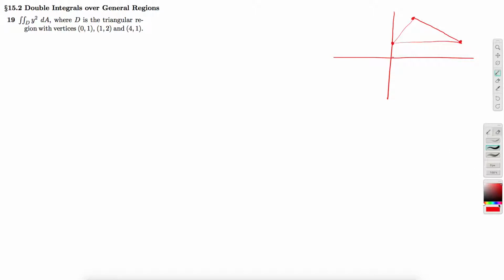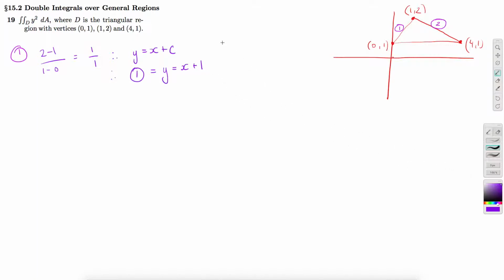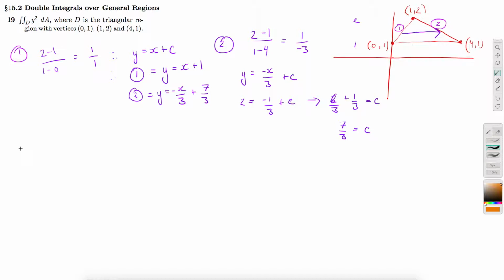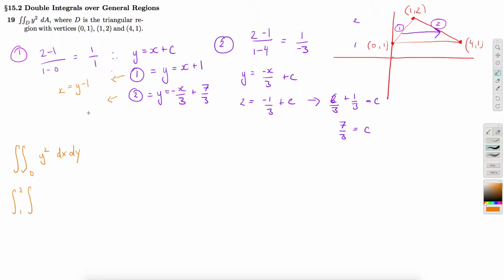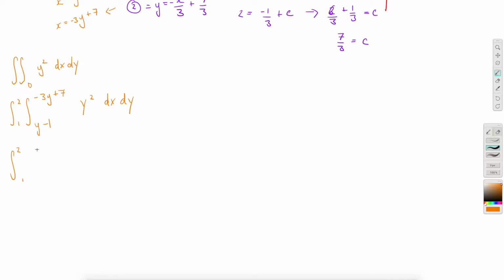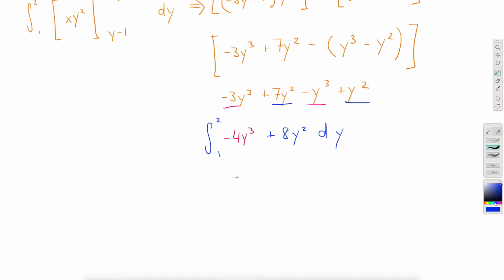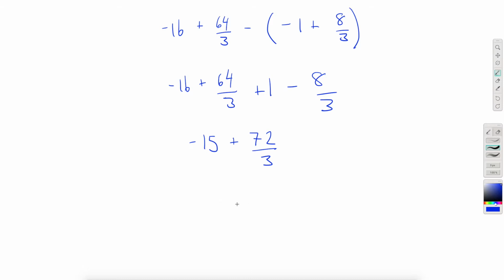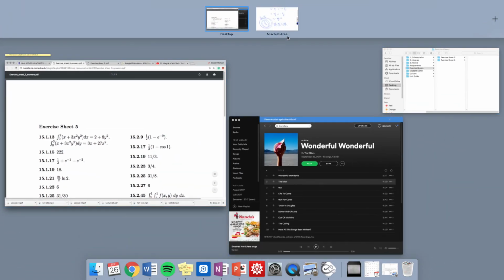Q6_Double Integrals over General Regions